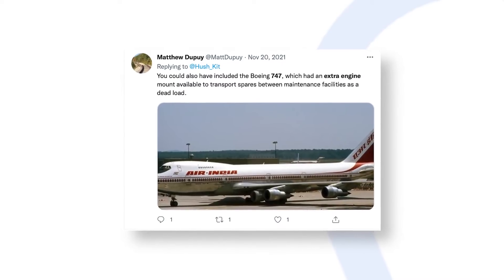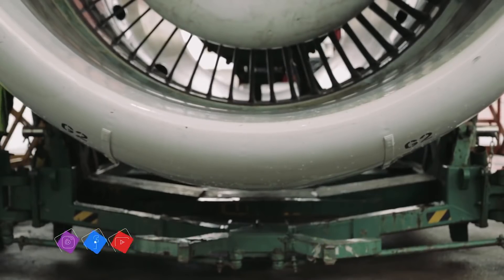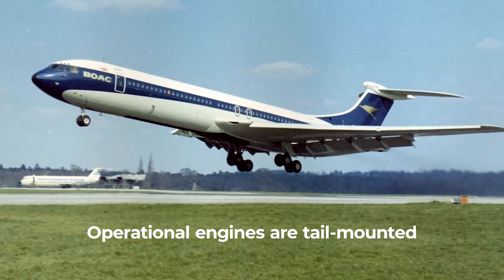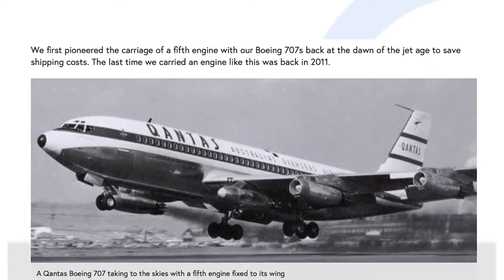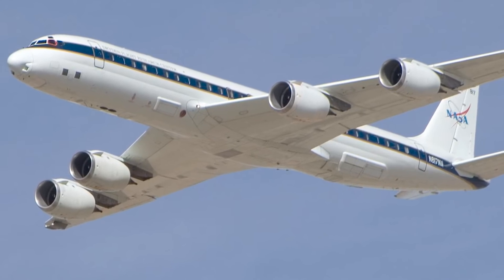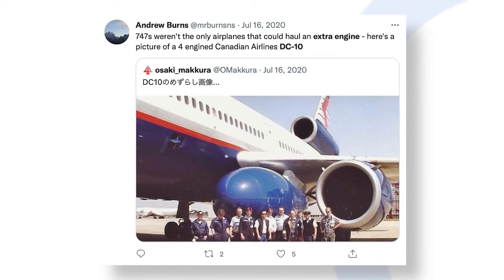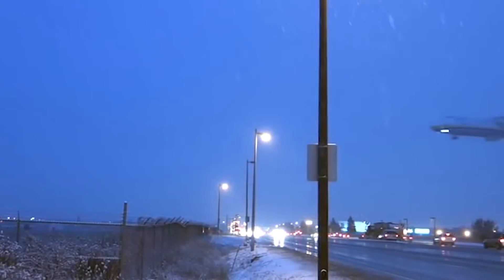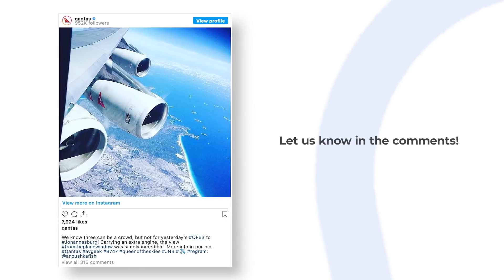Which Aircraft Can Carry An Extra Engine On Their Wings?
It’s a rare sight in the skies but technically still a possibility: A Boeing 747 flying with five engines. We’ve discussed before how Qantas did this in 2016 as a way of ferrying a spare engine to one of its stranded jumbo jets. But are there any other aircraft capable of doing something similar?

Photo sources:
BAE Systems